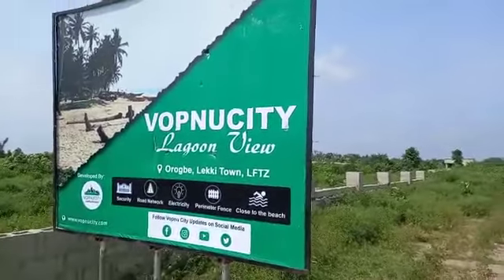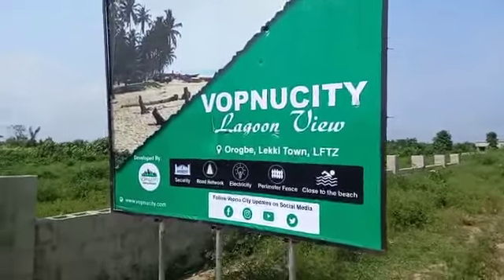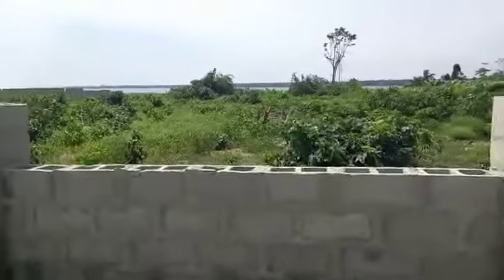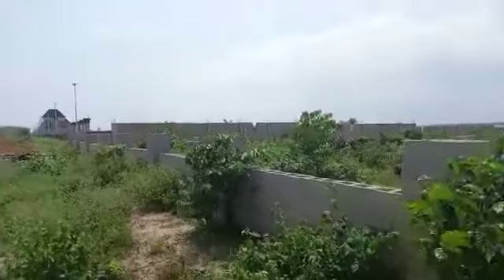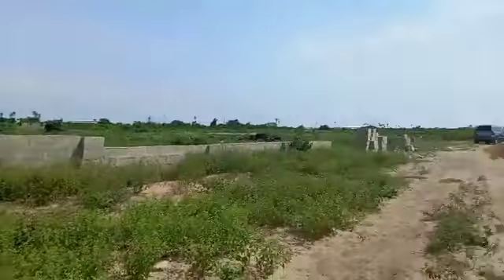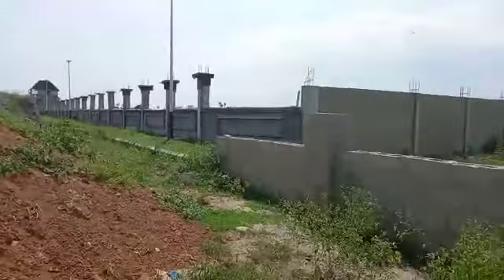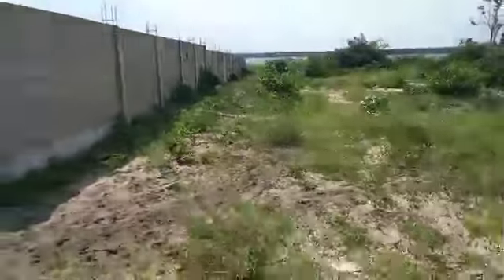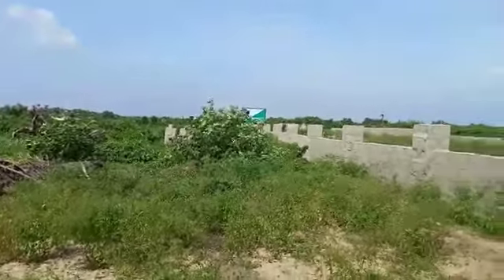Vopnucity lagoon view estate for inspection call faith.09081185590